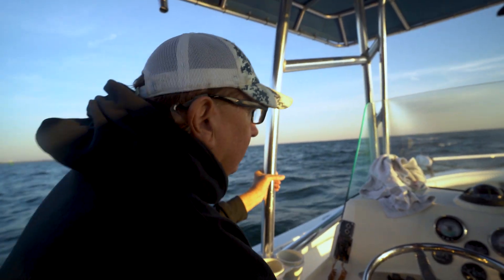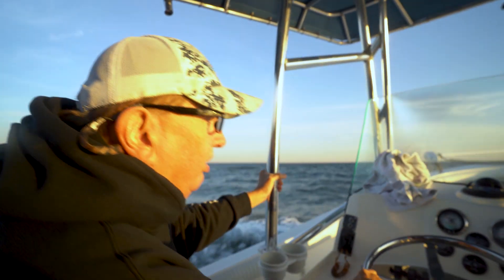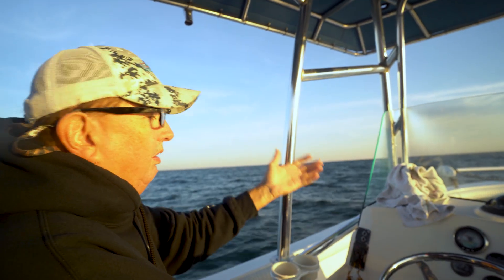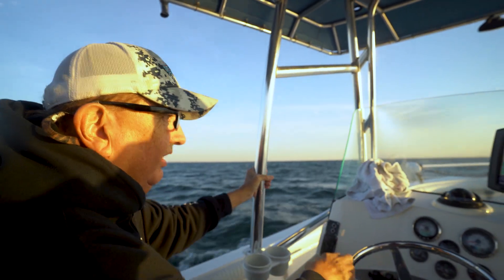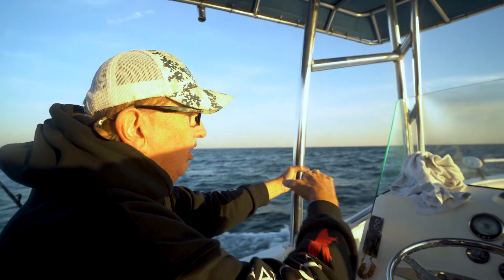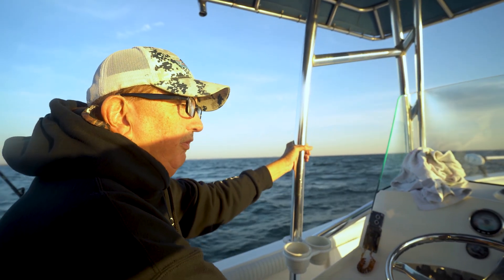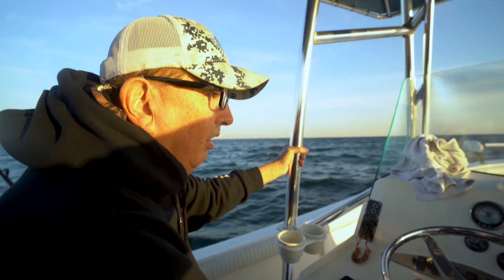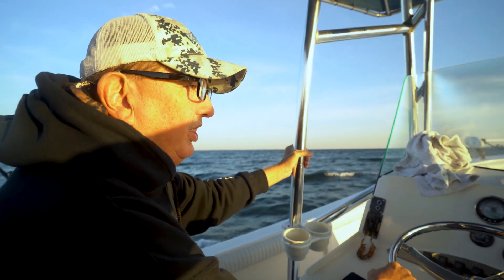Trolling Tactics That Work For Catching Grouper At The Skyway Bridge - FittedToFish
In this FittedToFish episode, Legendary captain Vance Tise will be going over some important information on how to successfully catch Gag Grouper inshore. He's been doing this style of fishing his whole life so be sure to take notes so that the next time your out you'll catch more fish.